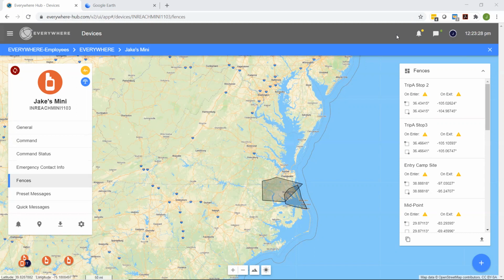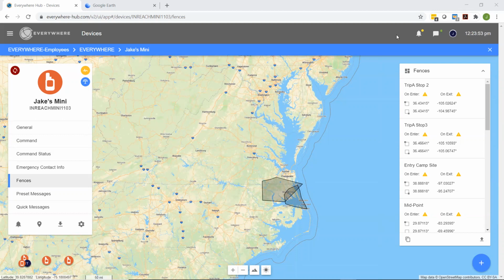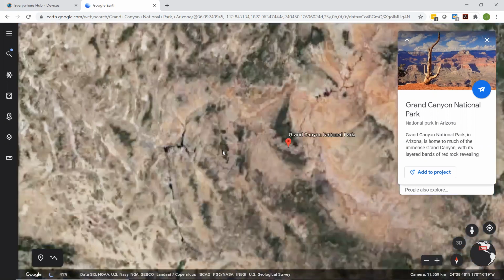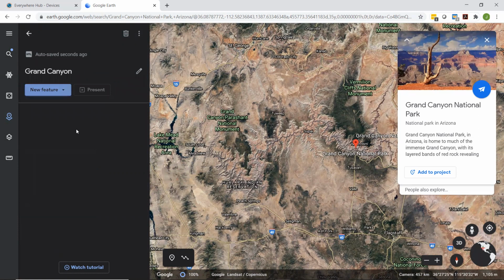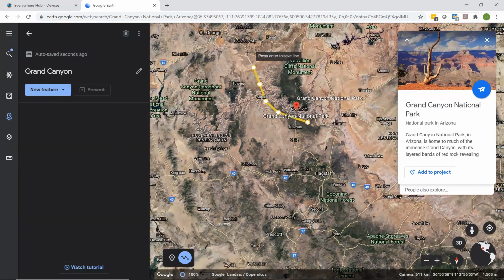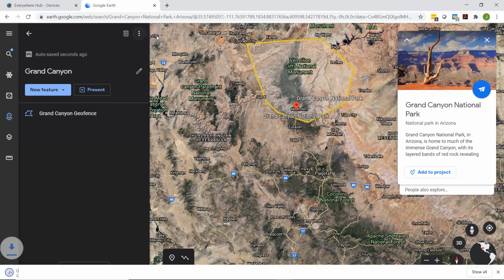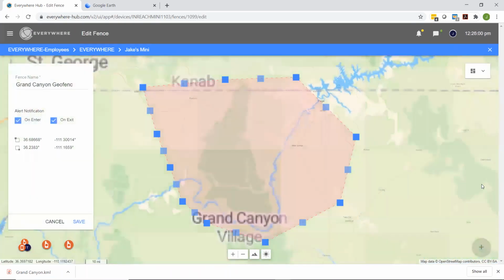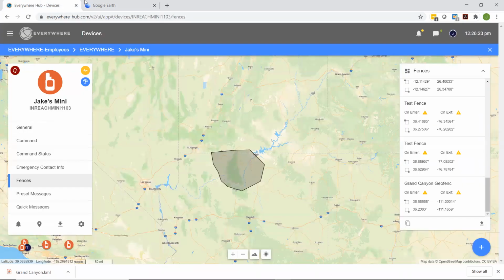How to import Geofences Using Google Earth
Check out how to customize a geofence on Google Earth and import onto the EVERYWHERE hub!